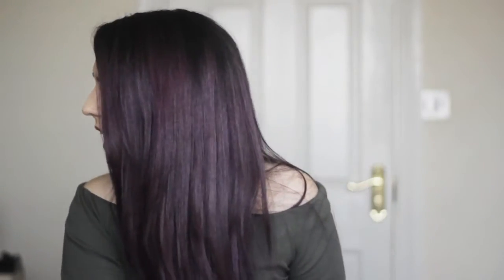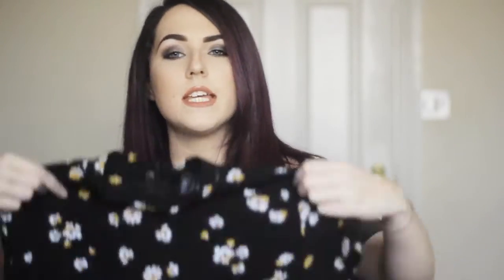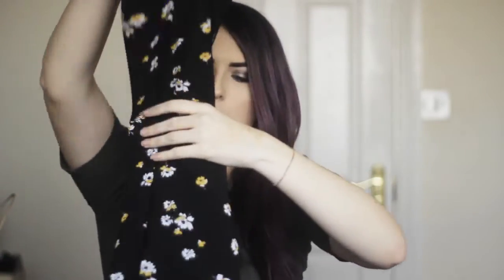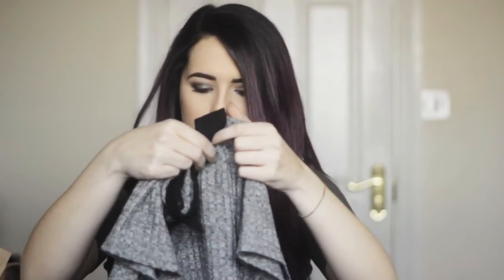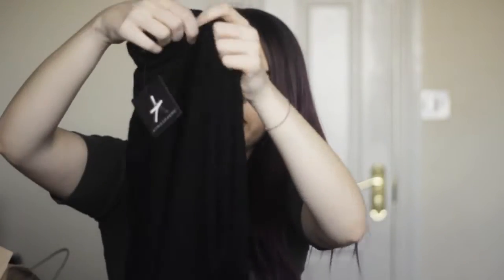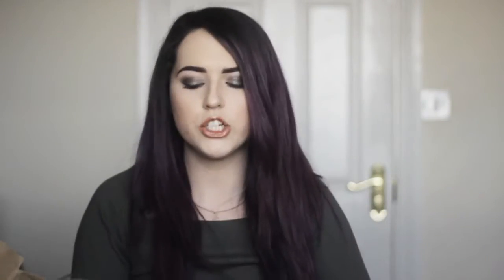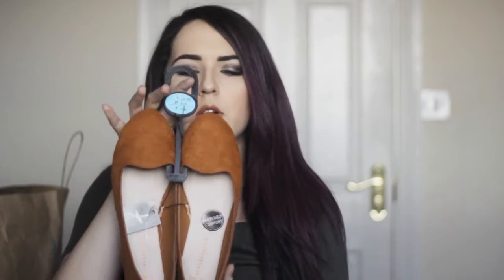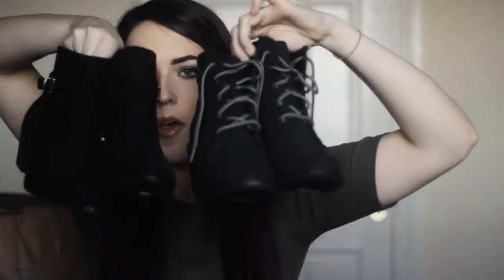SPRING Clothing Haul 2016! | Rachel Wade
Sorry for the lack of uploading i have been majorly slacking! Anyway enough rambling hope you enjoyed the video :)

Lets try and get 10 likes :D

Thankyou so much for watching X